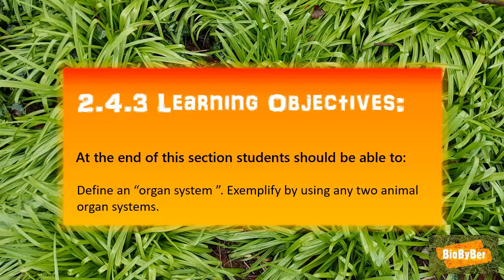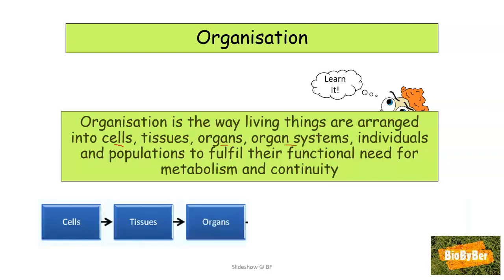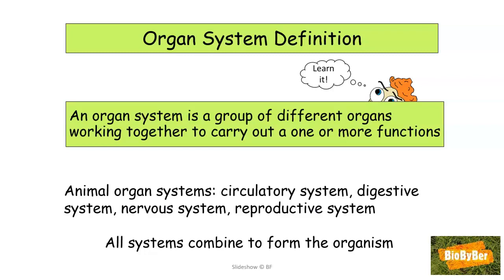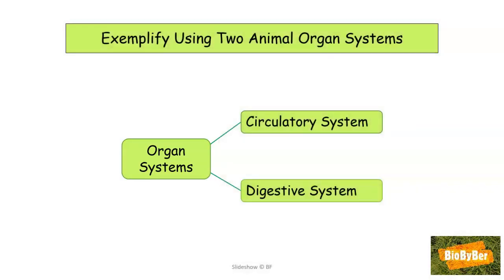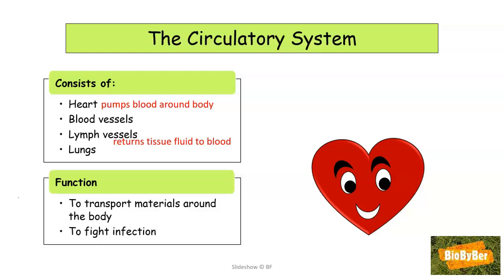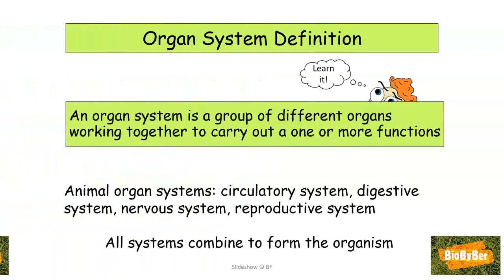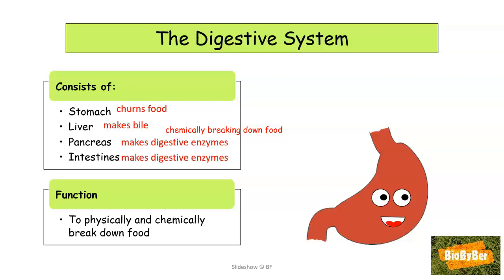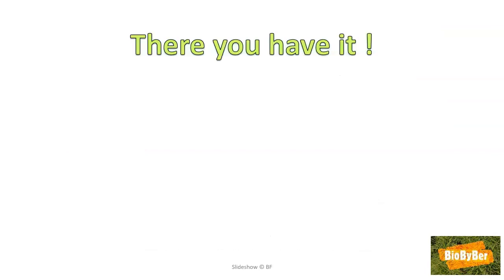L.C. Biology Organ System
Leaving Certificate Biology Higher Level video designed to help students study and revise Honours Biology. The video covers the Higher Level Leaving Certificate Biology Syllabus. This LC Biology lesson explains the definition of organ system and covers sections 2.4.3 of the biology syllabus. This LC Biology lesson covers the Leaving Cert Higher Level Biology Course and aims to give a good overall understanding and revision of LC Biology.